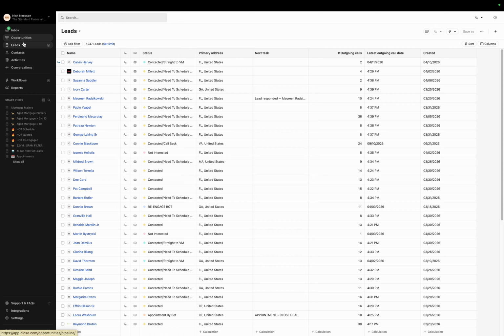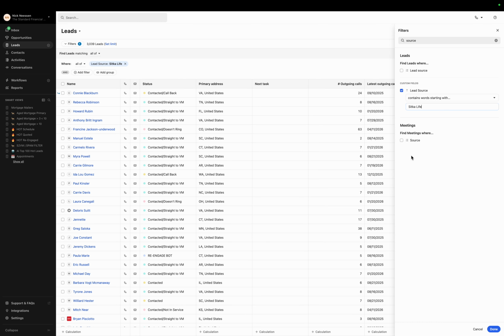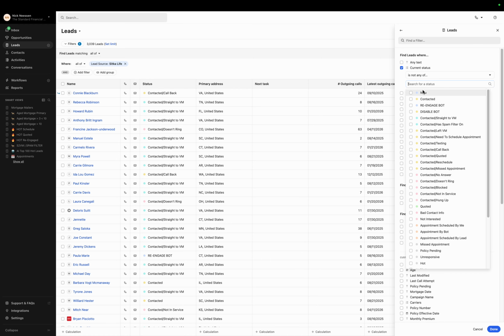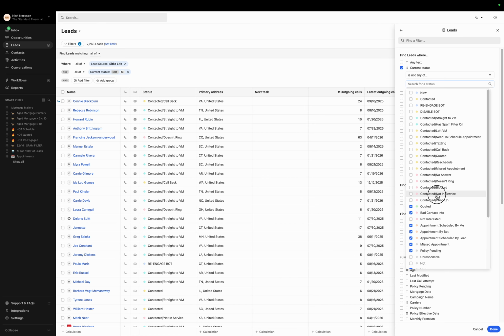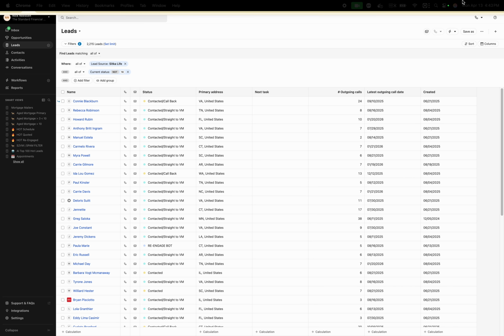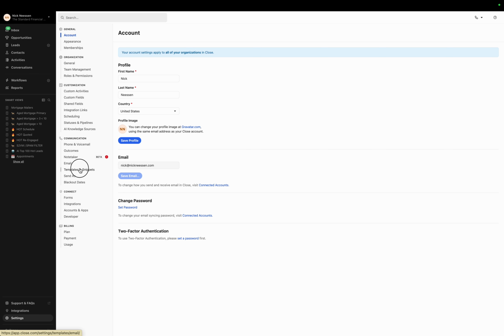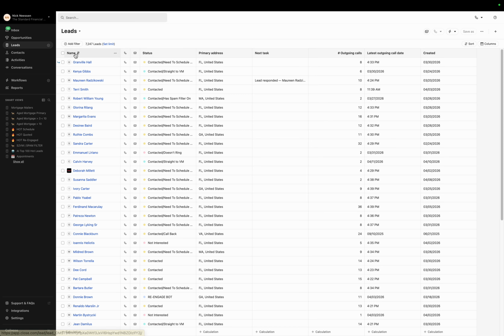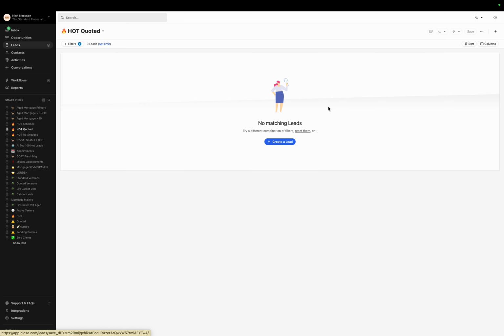How To Create a Smart View in Close